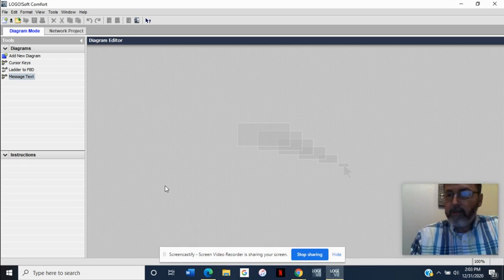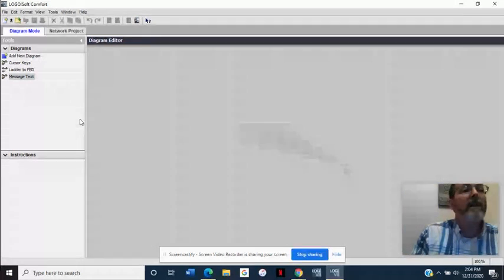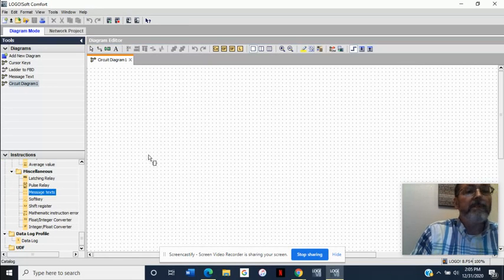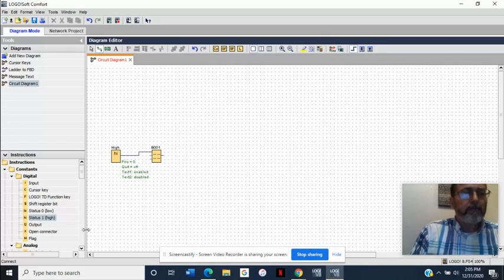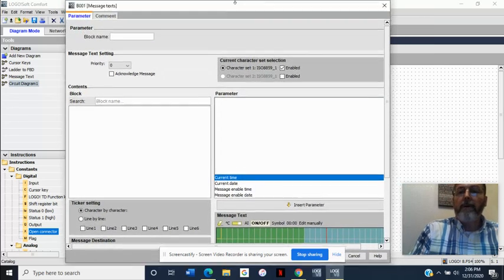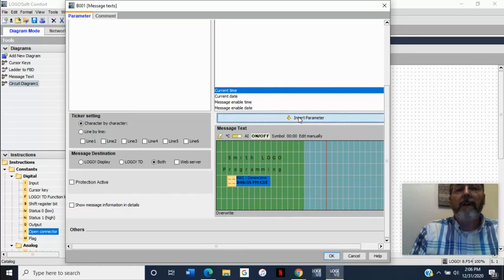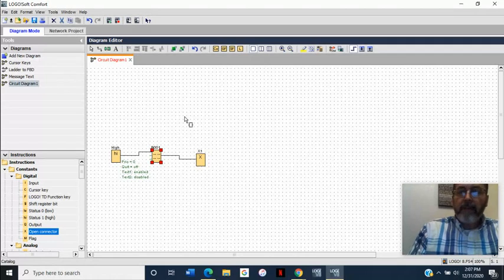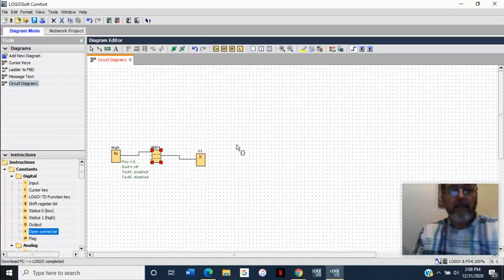Message Text for Siemens LOGO PLC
This video is intended to show how to enable the Message Text Feature on the LOGO PLC